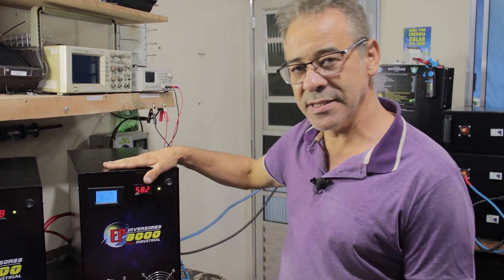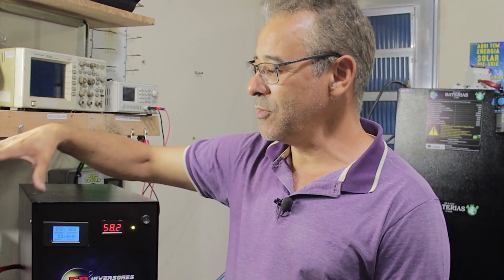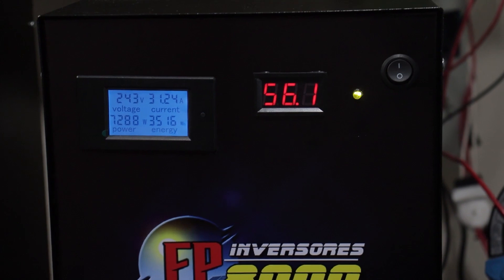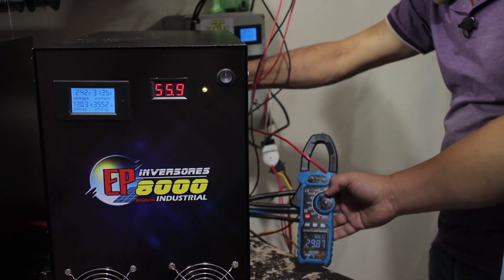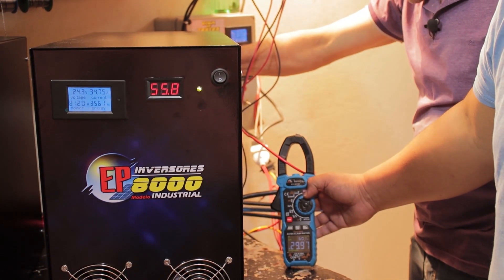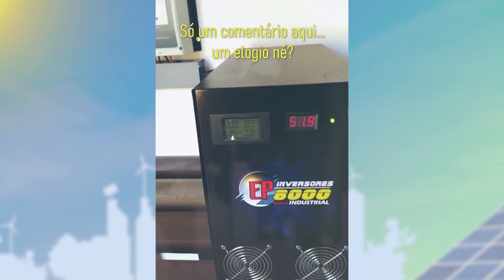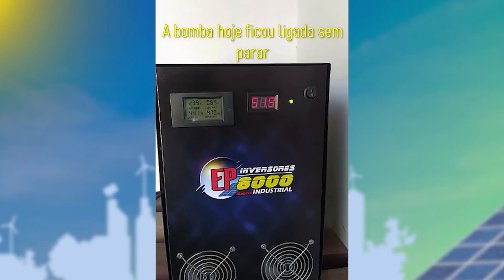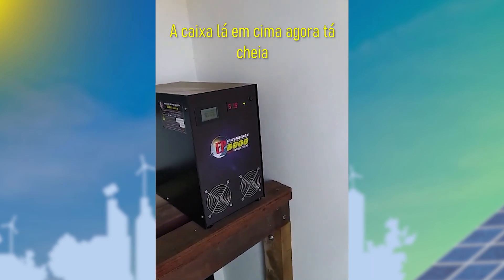Retrospectiva EP Inversores 2022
Relembre os principais vídeos do canal esse ano, mostrando diferentes projetos, sistemas off-grid, os inversores que apresentamos e uma prévia do que está por vir em 2023!

Frete e Carreto Francisco - São Paulo

Serralheiro Marcos "El Chileno" - São Paulo